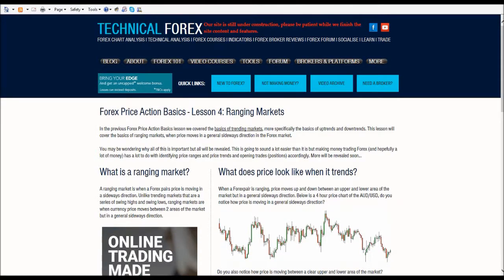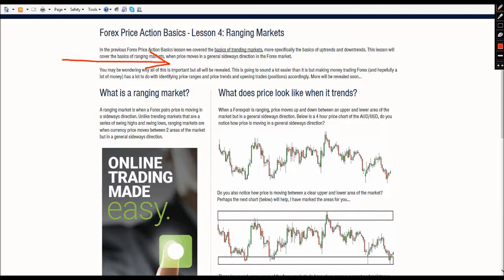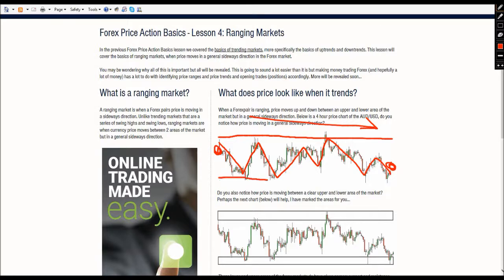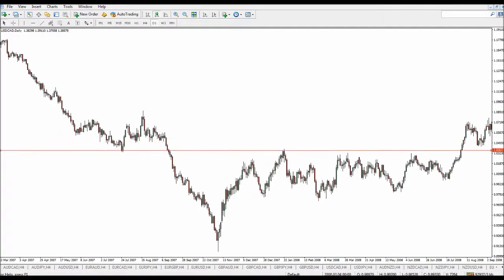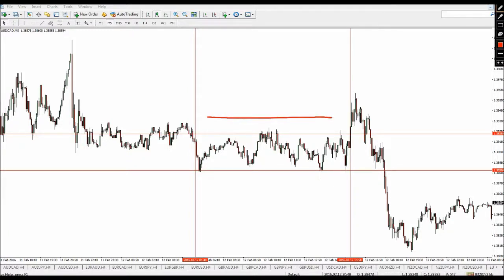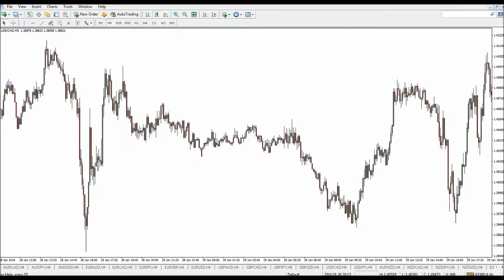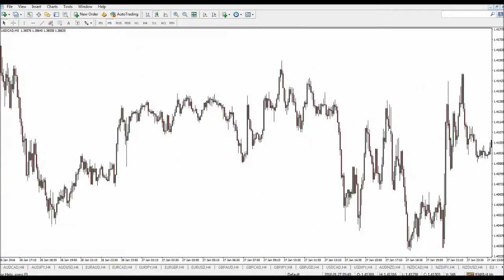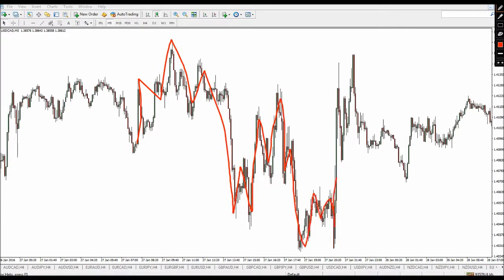Forex 101 - Price Action Basics #4 - Ranging Markets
Welcome to our Basic Price Action Trading Course, brought to you

This video covers how price behaves when it ranges.